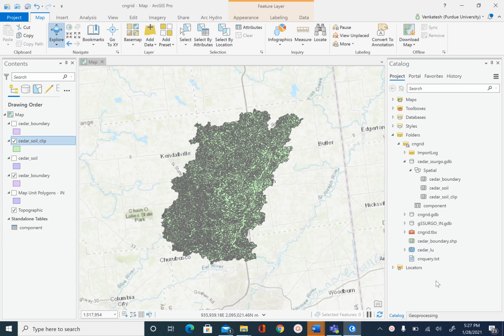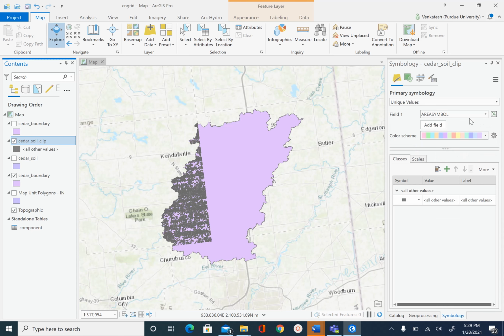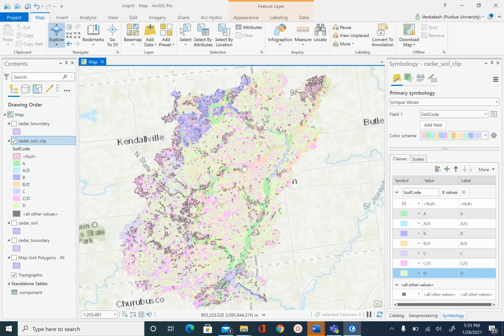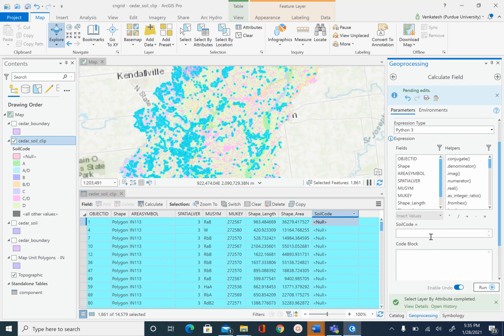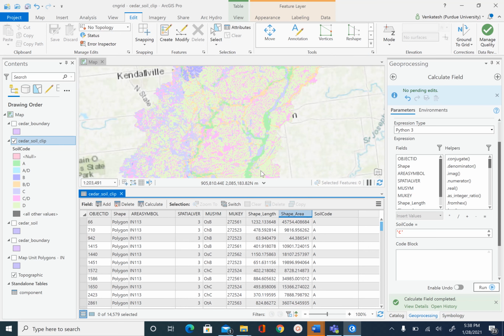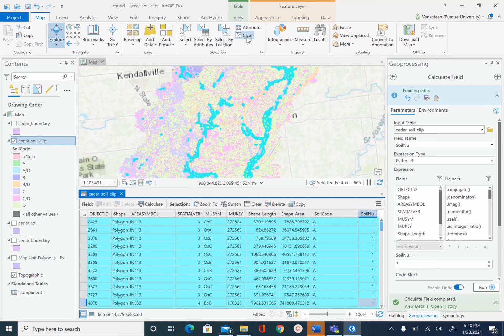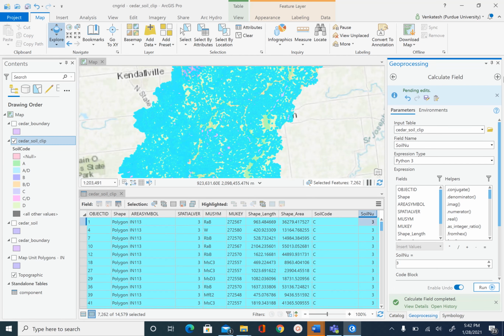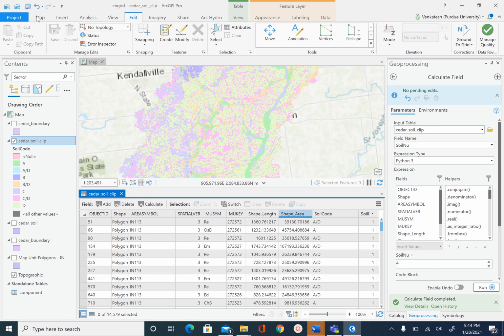Creating Curve Number Grid (4/7) - Converting soil hydrologic group to an integer field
This is (4/7) video describing the Curve Number Grid generation process in ArcGIS Pro. By watching this video, you will know: (1) Replace Null values in a feature class; and (2) Perform field calculations/operations on a feature class. The instructions, with link to data, are available

The link to the data works best with Internet Explorer.